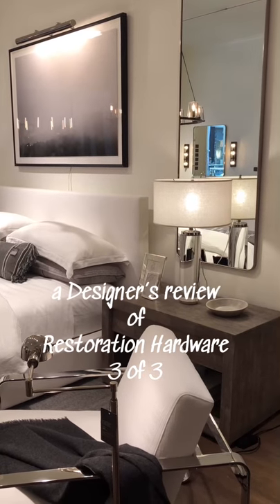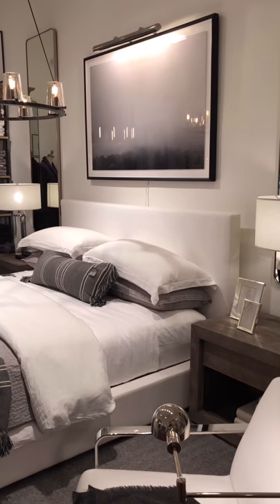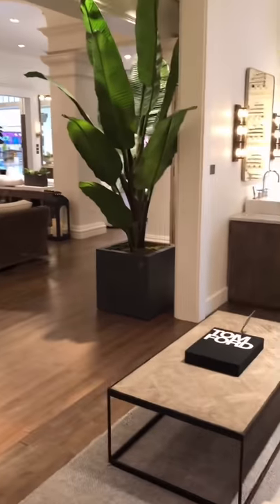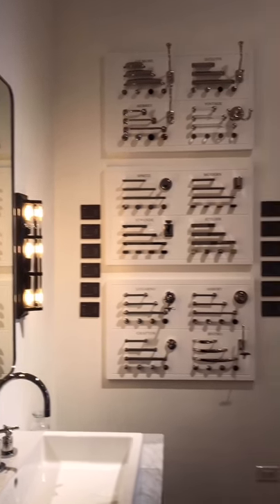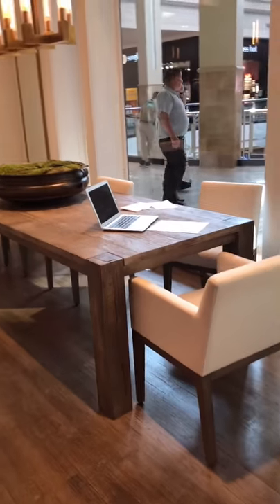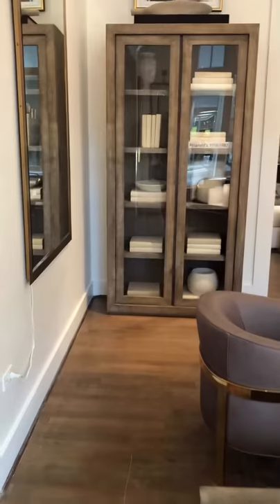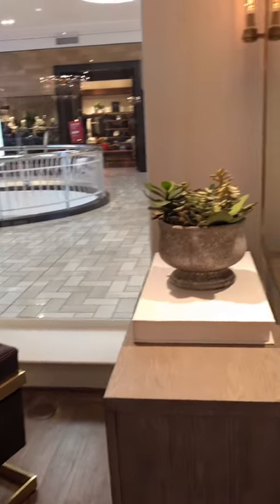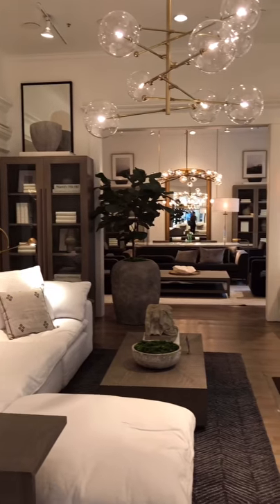Designer’s Review of Restoration Hardware! PART 2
We’re reviewing their products!

Mimi Fall: CEO, Interior Designer, Store Owner, Bachelors degree in Architecture

If you live in the DMV area, shop at my store!!
2967 Chain Bridge Road, Oakton, VA 22124